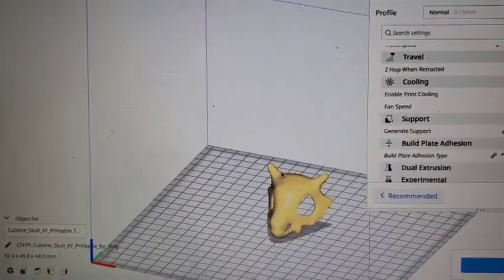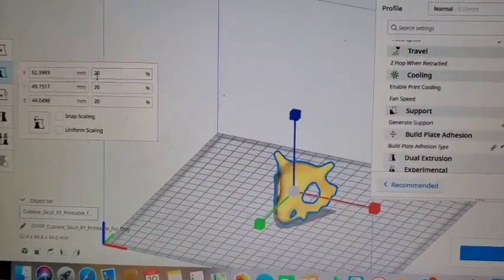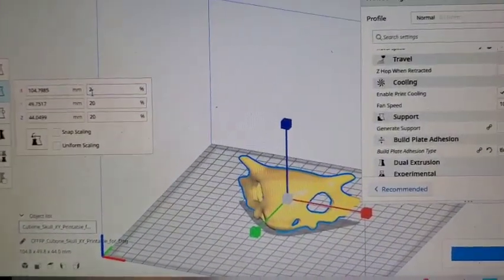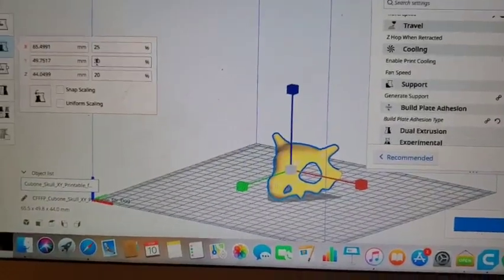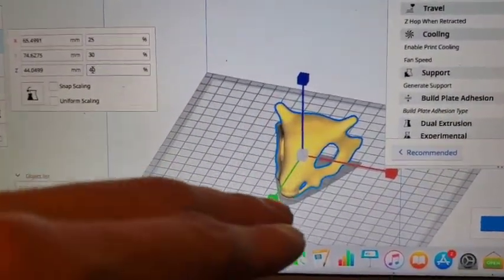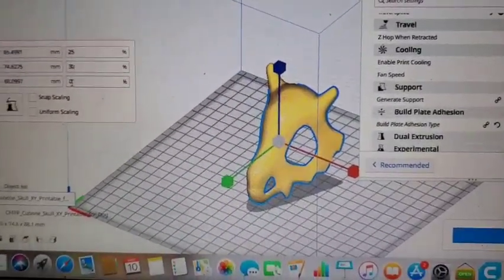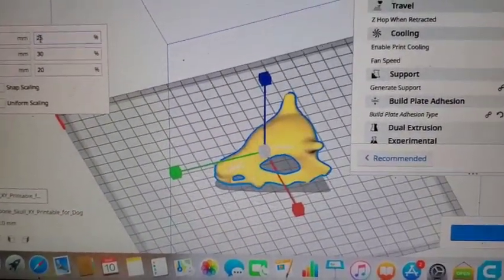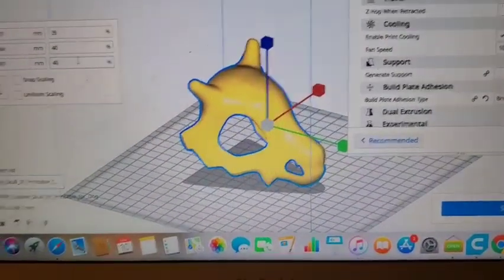Resizing 3d models on Cura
This video is meant for beginners looking for new skills in cura. All you have to do is disable uniform scaling and now you are able to change the width, length, and height of a 3d model for personal preference.